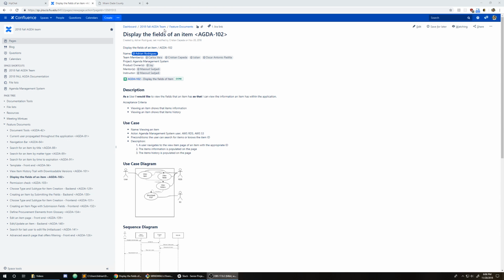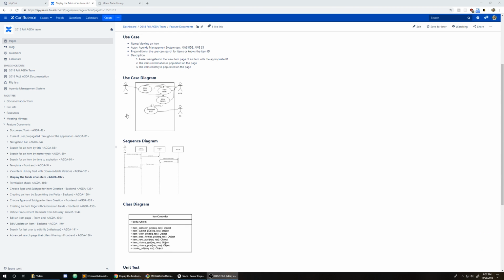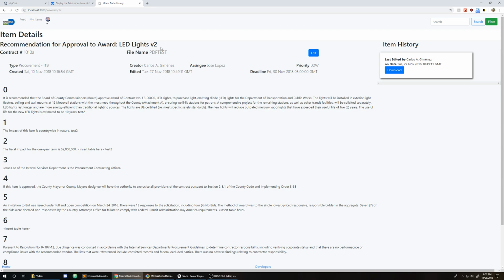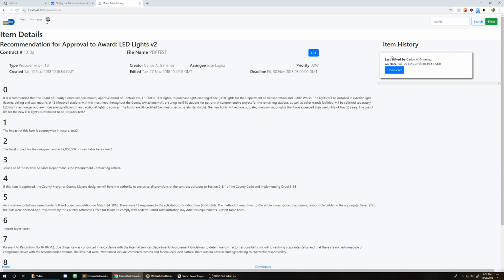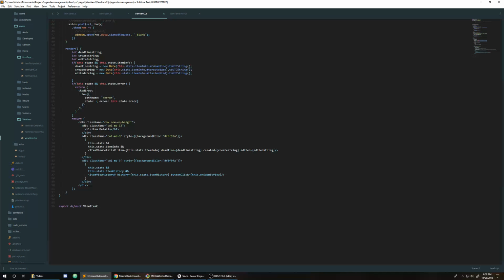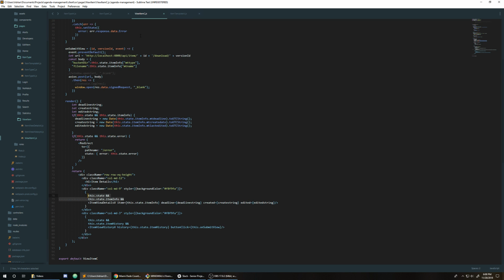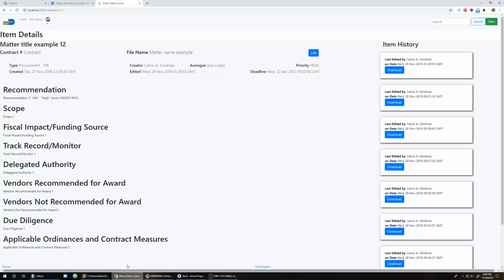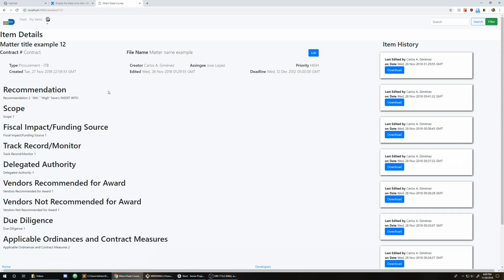User Story AGDA 102